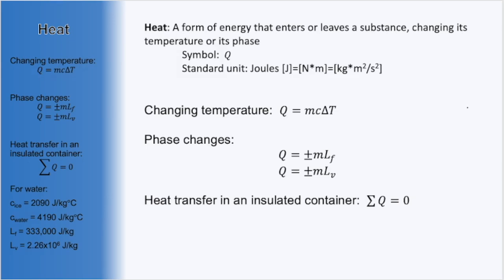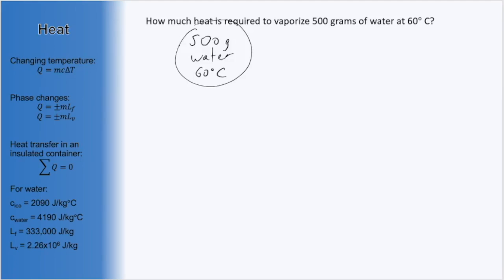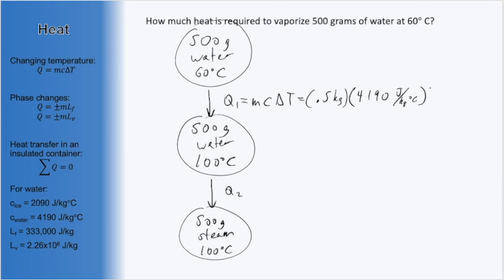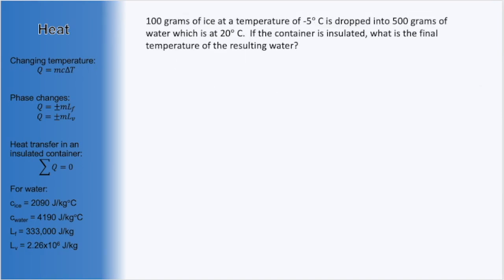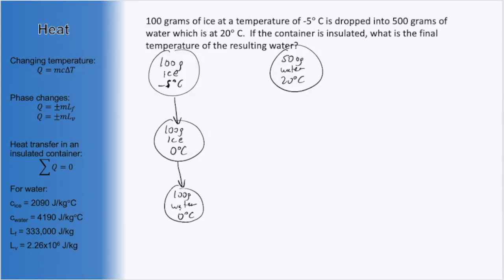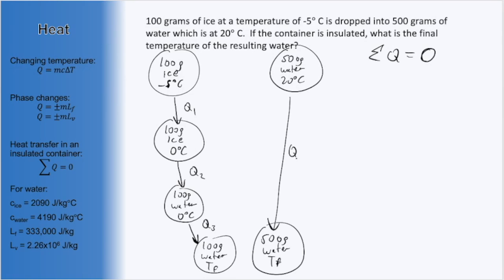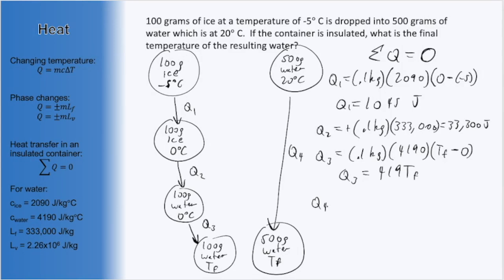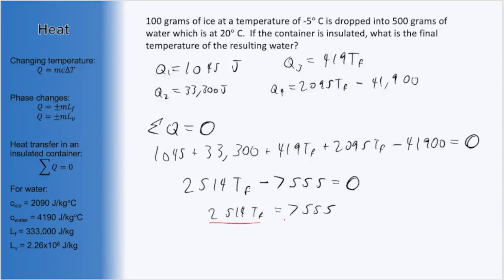PHY 151 - Heat